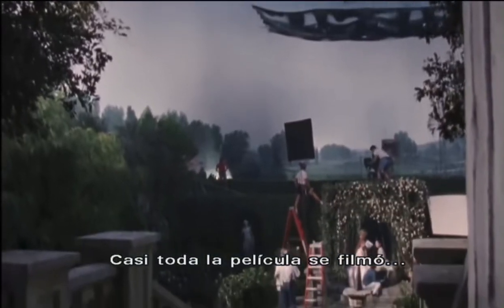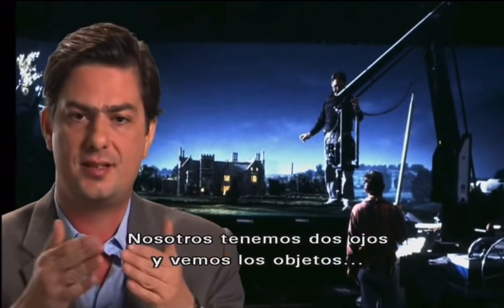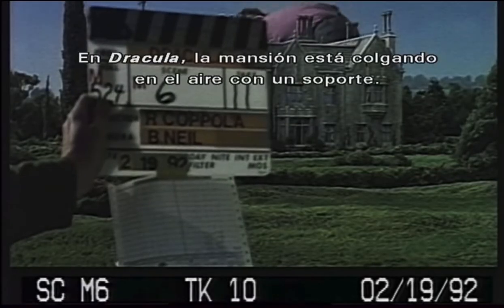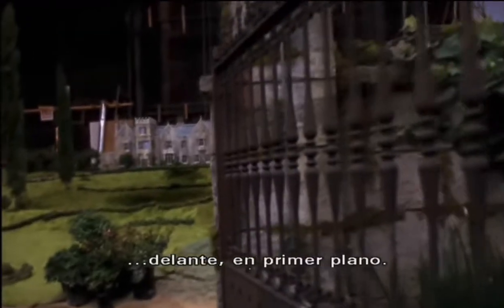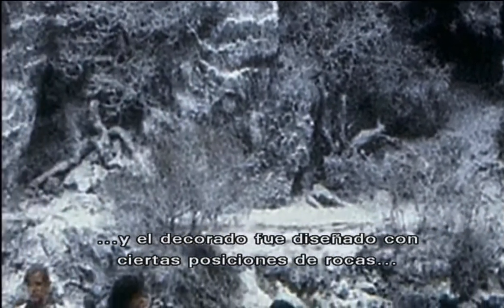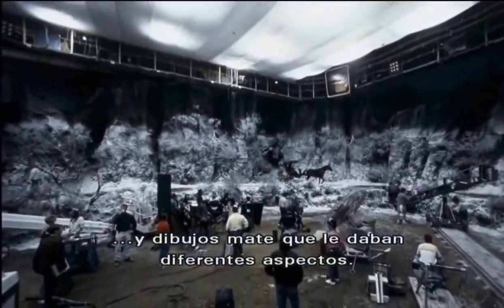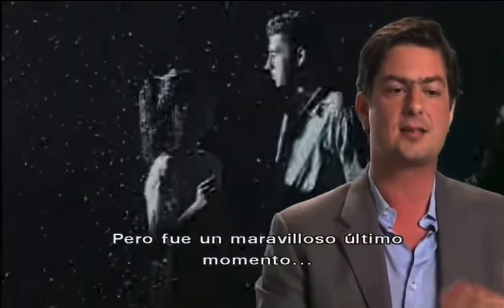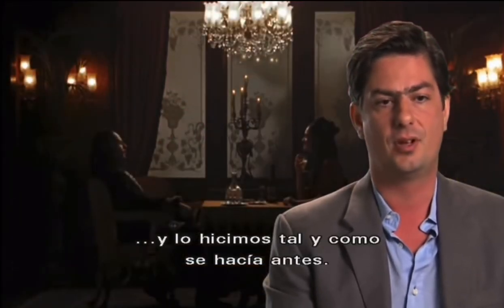En Cámara - Perspectiva Forzada y Lo Maravilloso De Los Efectos Prácticos - Drácula De Bram Stoker